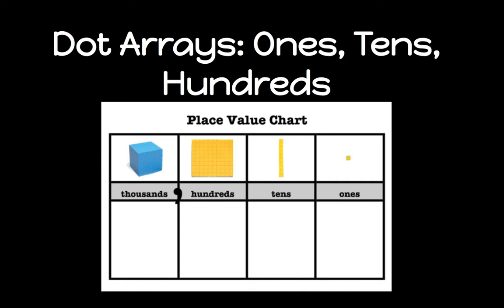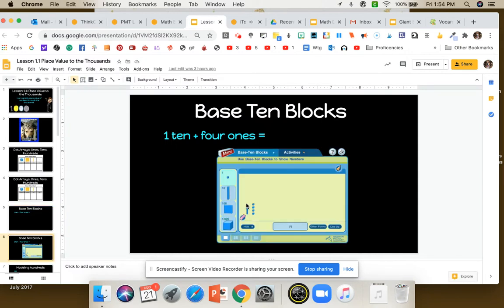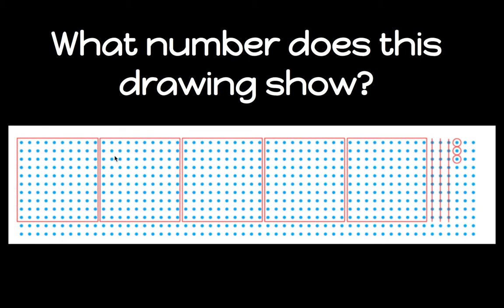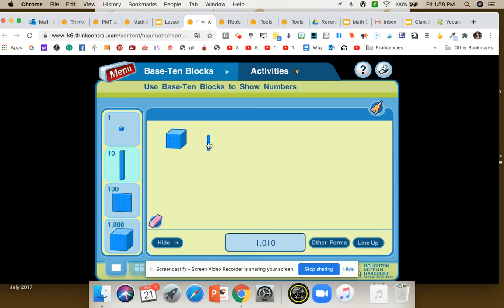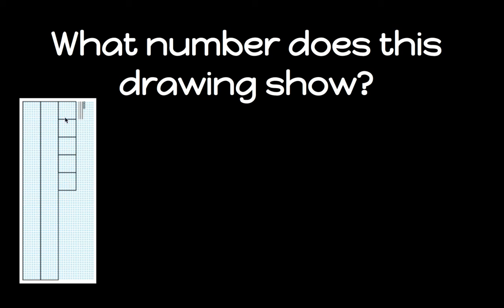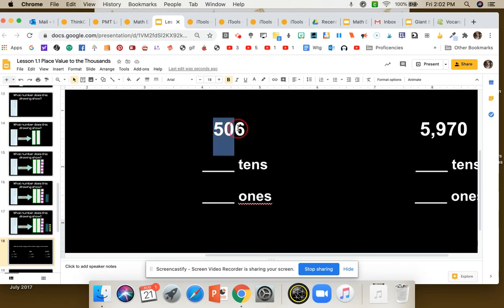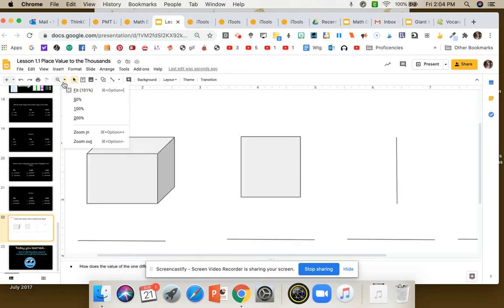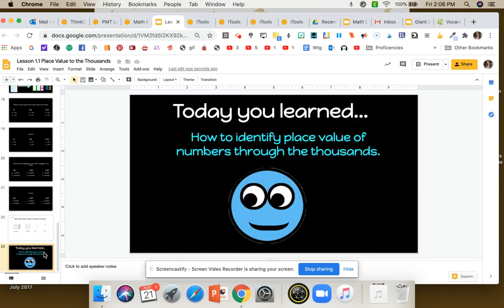Lesson 1.1 Place Value to the Thousands